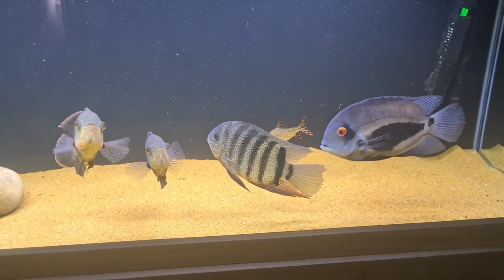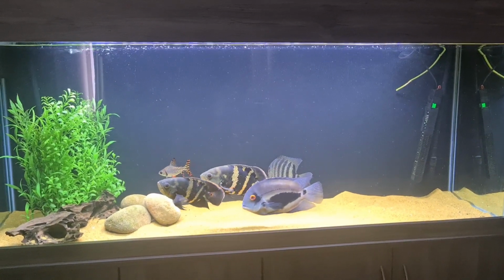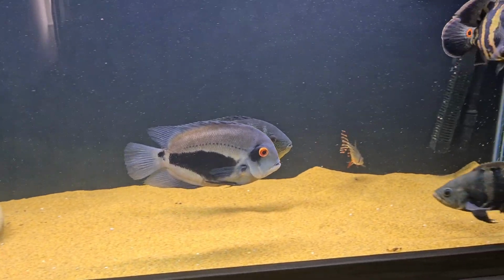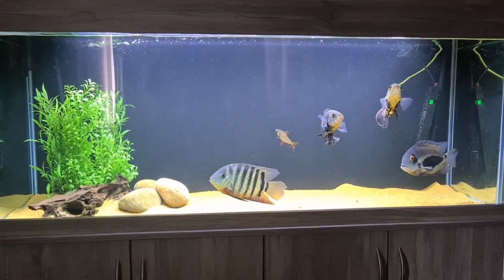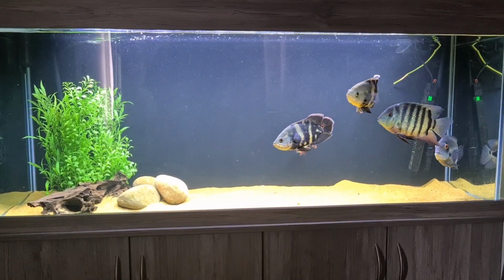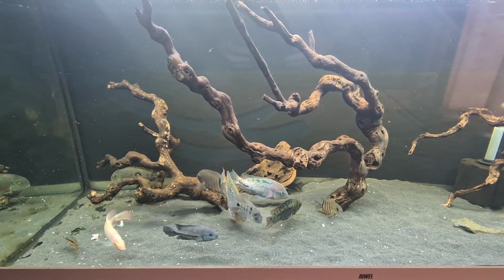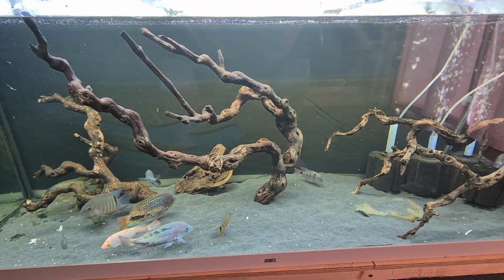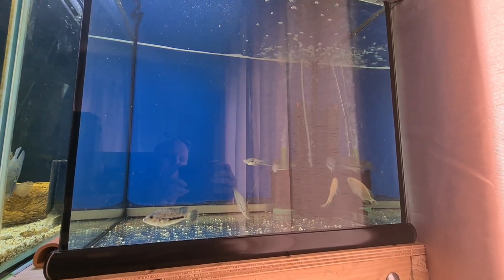I GOT MY RARE FISH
In last week's video I told you that the next update would be of my epic new fish from Lee Valley Aquatics

Thank you so much for all your support it means a hell of a lot to me